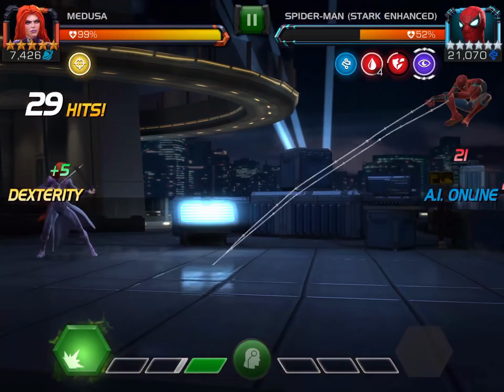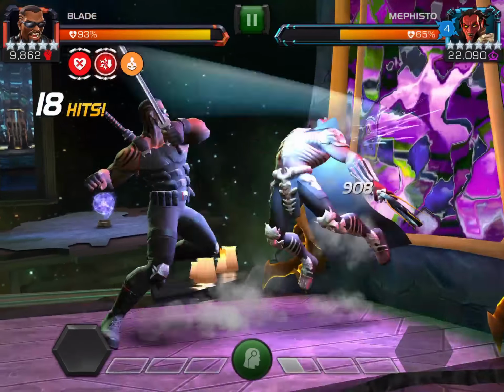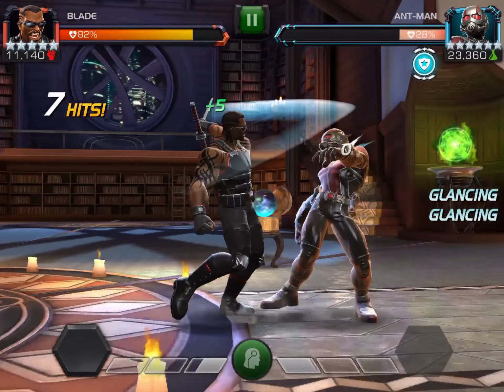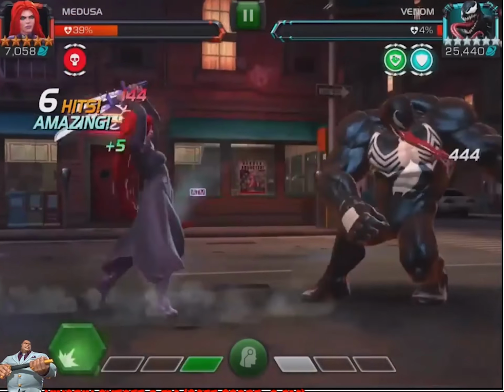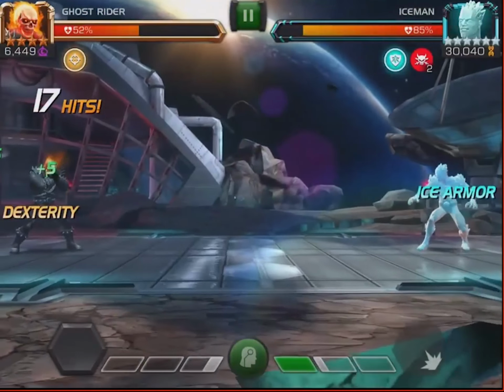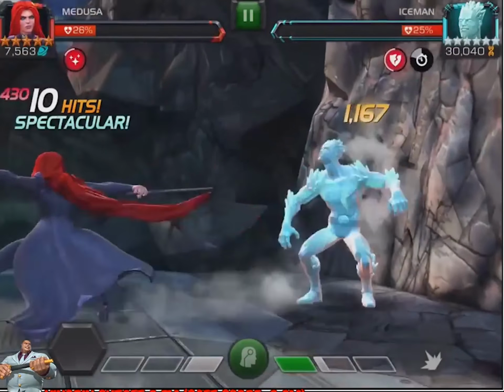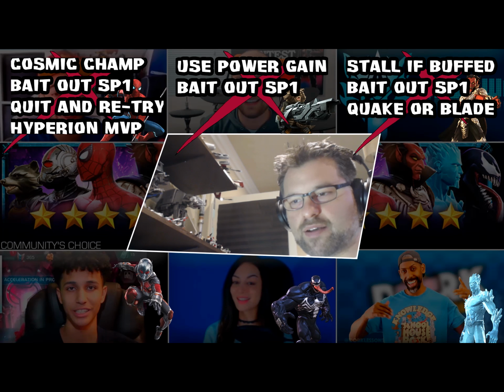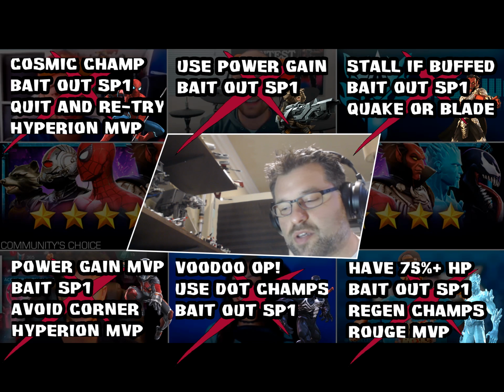Tips on how to beat the Community Six Star Boss Challenge in Marvel Contest of Champions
Are you stuck in the six star Boss Challenge? Well, you're not alone. Here are some tips and tricks that I used to defeat this challenging quest in Marvel Contest of Champions. Don't worry, you don't need to have insanse MCOC skills, you just have to follow the advice here and be patient.

Music Credits used in these streams.